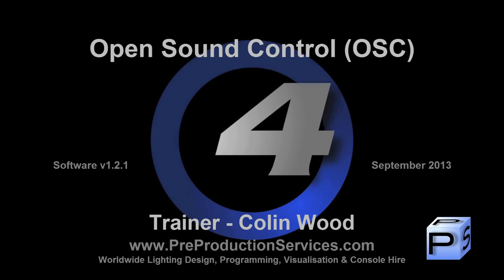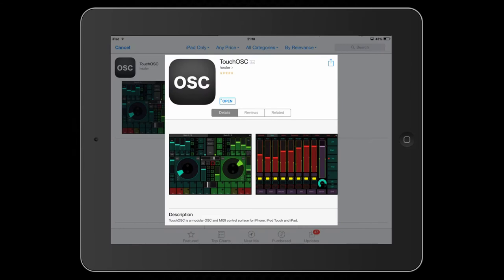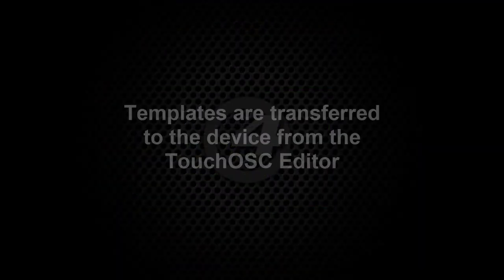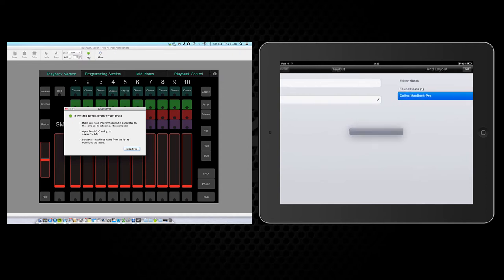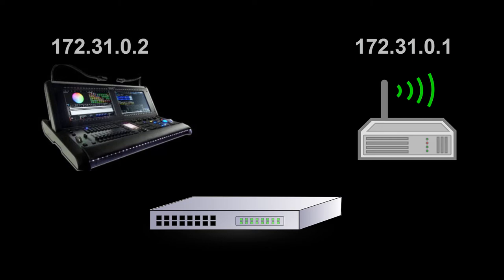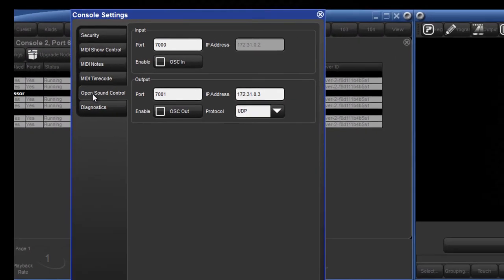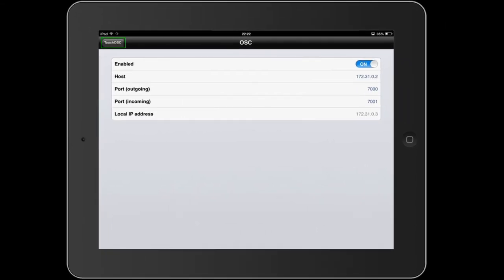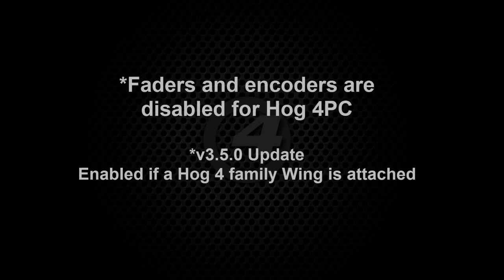Hog 4 Tutorial 13: Open Sound Control (Setting up an iPad Remote)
This tutorial demonstrates step by step how to set up an iPad of similar mobile device to be used as a remote with Hog 4 consoles and Hog 4PC.

Visualization software for this series is provided by LightConverse